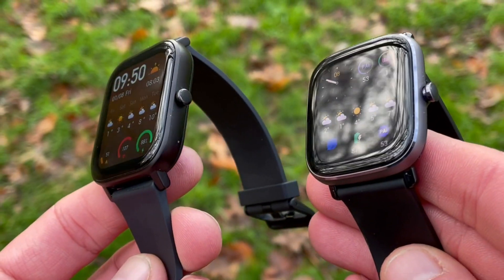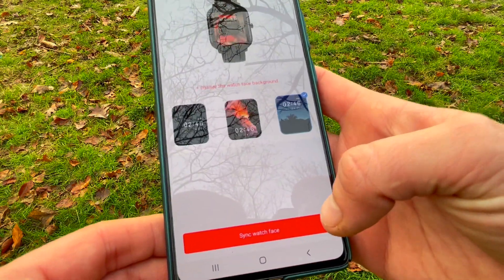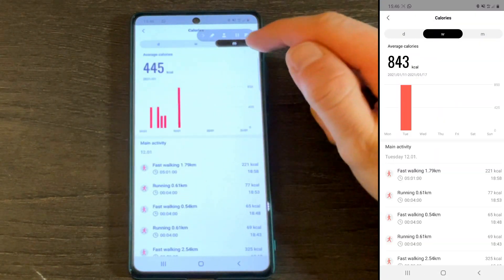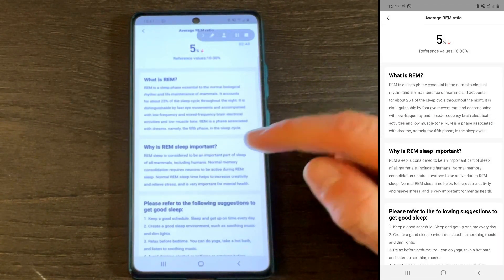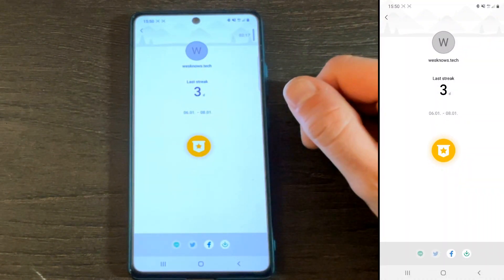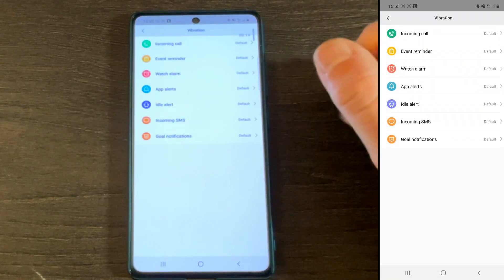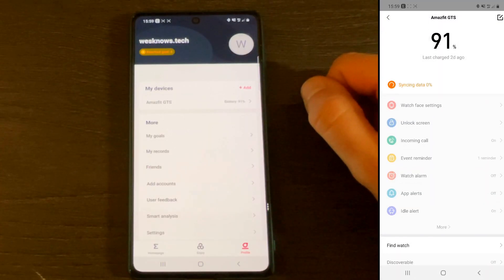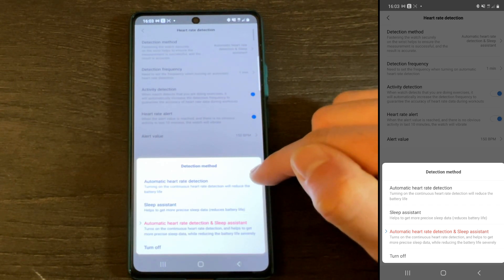Amazfit Zepp App Tutorial and Review | Custom Faces | Vibration Patterns | Detailed WalkThrough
Smartwatches in Review:
Amazfit Band 5
Amazfit GTS
Honor Band 6

Time Stamps:
01:32 Open Zepp App on your Smartphone
01:40 Home Page of Zepp App Explained
01:59 Steps Widget
02:11 Calories Widget
02:41 Sleep Widget details in Zepp App
03:34 Continuous HR Monitoring
03:50 Exercises provided by App for You to achieve 100 PAI
04:33 Past exercises widget explained
05:34 Set Up Custom Vibration Patterns for different types of alerts
06:35 How to set custom faces from Gallery of Smartphone
07:09 Heart Rate Sharing and 3rd Party Apps
07:25 Heart Rate Detection frequency widget

Amazfit Band 5.
improved Xiaomi MI Band 5
1.1” AMOLED
waterproof up to 50m
11 preset sport modes
2 auto-recognised activities – walking and running.
PAI
blood oxygen saturation
stress level
breathing app
Alexa

Amazfit Bip U. Costing about $50
1.43” colour TFT LCD
60 sport modes
Connected GPS
water resistant

Amazfit GTS. Costing approximately $120
1.65” AMOLED
Resolution 341 ppi
20mm replaceable straps
12 preset sport modes
inbuilt dual GPS
25 GPS hrs
air pressure sensor
compass and altimeter
PAI metric.

GTS2 mini. Costing just under $100
AMOLED display 1.55” 301 PPI
70 goal based sport profiles
smart alerts
inbuilt GPS